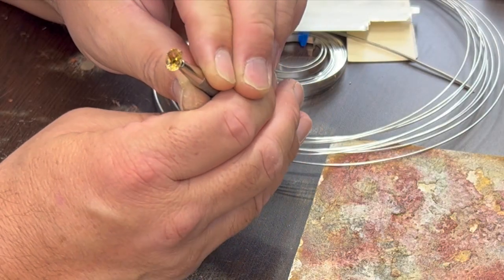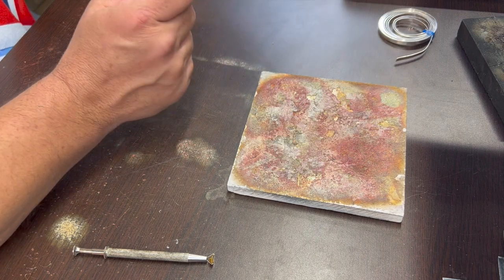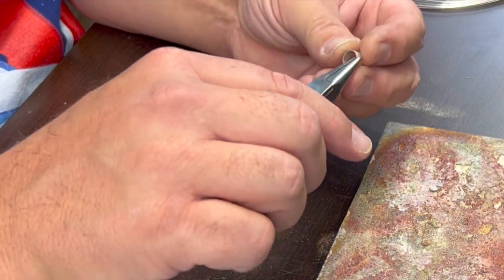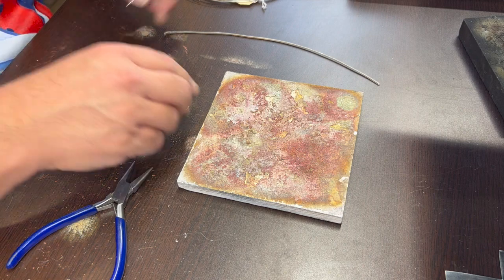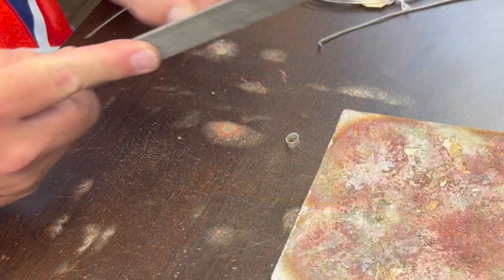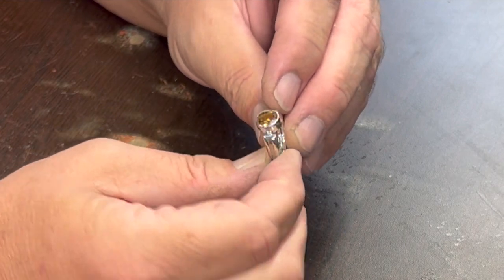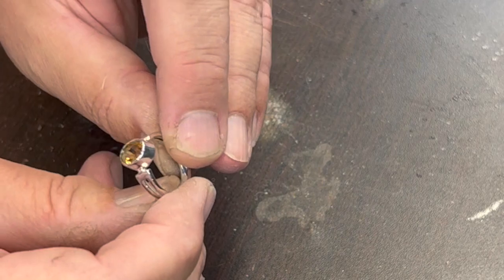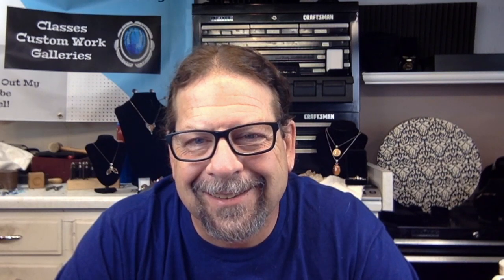Making A Peek-a-Boo Band: A Silversmithing Tutorial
This video tutorial shows how to create a delicate and attractive band for a ring with a single bezel-set faceted stone.  The material I used were: 18 gauge sterling round wire and 14 gauge sterling square wire, and 3/16 inch fine bezel strip.  For this example I used a medium-sized oval faceted Citrine, the yellow variety of quartz, but all different types of stones look great in this style.  This video is a bit longer, but is a detailed tutorial, so I think it is worth the watch time.  I enjoy sharing my knowledge with others, as I've taught people for most of my life. This hobby turned into a fun side gig for me for years while I taught public school. I love suggestions and hearing about others' experiences.  What is your favorite project?  What kind of tutorials would you find useful?

Thanks,

Chad Parker

Tier Information:

Silver Supporters
$5/month

What's included
* Support The Artist
* Ad-free content

$10/month

What's included
* Support The Artist
* Ad-free content
* Patron shout-out

Silver Stars
$25/month

What's included
* Support The Artist
* Ad-free content
* Patron shout-out
* Livestreams
* Live Q&As

Silver Superstars
$150/month

What's included
* Support The Artist
* Private community
* Ad-free content
* Patron shout-out
* Behind the Scenes Content
* Livestreams
* Live Q&As

Make a basket setting for a faceted stone!